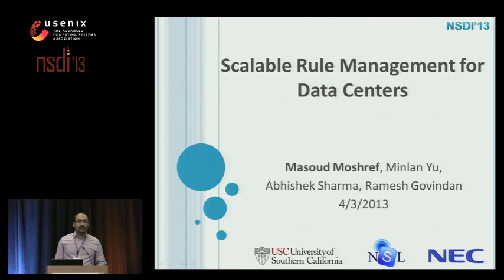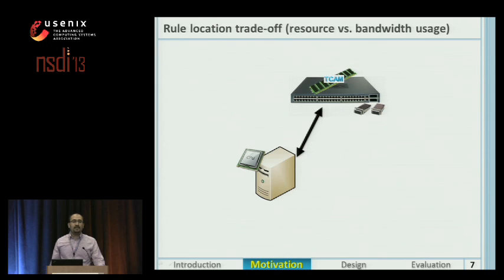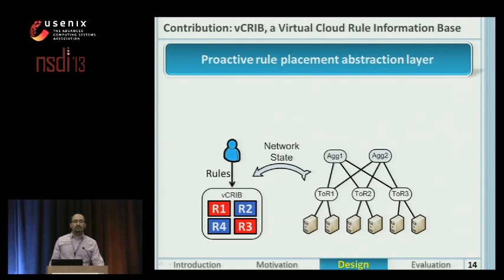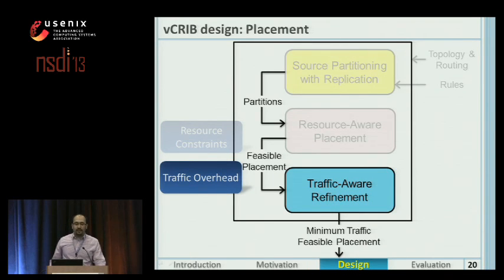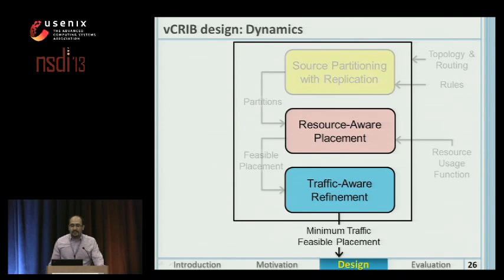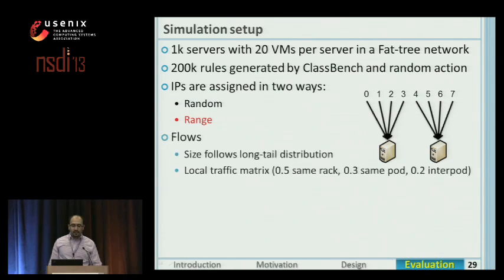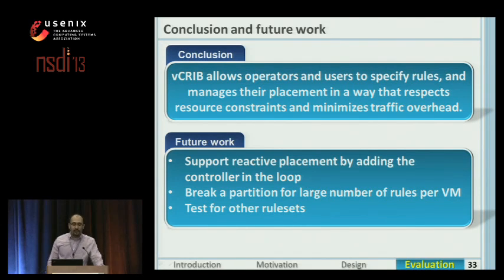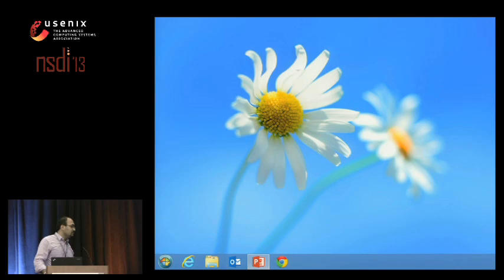NSDI '13 - Scalable Rule Management for Data Centers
Scalable Rule Management for Data Centers

Masoud Moshref and Minlan Yu, University of Southern California; Abhishek Sharma, University of Southern California and NEC Labs America; Ramesh Govindan, University of Southern California

Cloud operators increasingly need more and more ﬁne-grained rules to better control individual network ﬂows for various trafﬁc management policies. In this paper, we explore automated rule management in the context of a system called vCRIB (a virtual Cloud Rule Information Base), which provides the abstraction of a centralized rule repository. The challenge in our approach is the design of algorithms that automatically off-load rule processing to overcome resource constraints on hypervisors and/or switches, while minimizing redirection trafﬁc overhead and responding to system dynamics. vCRIB contains novel algorithms for ﬁnding feasible rule placements and adapting trafﬁc overhead induced by rule placement in the face of trafﬁc changes and VM migration. We demonstrate that vCRIB can ﬁnd feasible rule placements with less than 10% trafﬁc overhead even in cases where the trafﬁc-optimal rule placement may be infeasible with respect to hypervisor CPU or memory constraints.